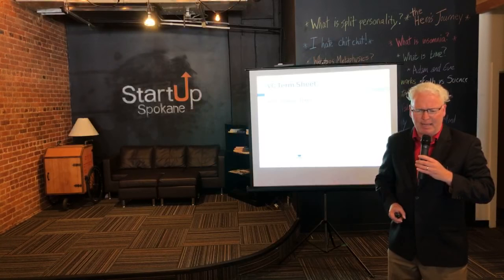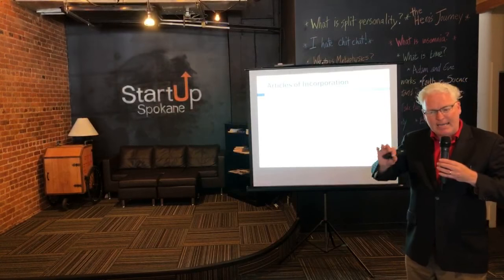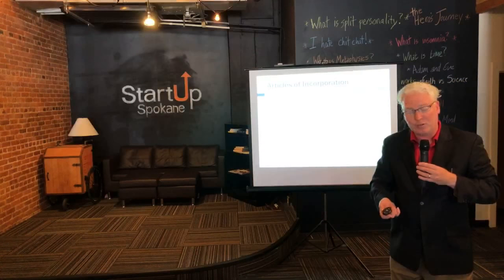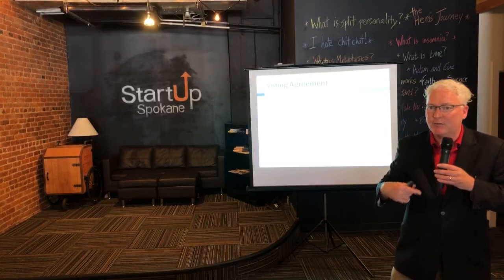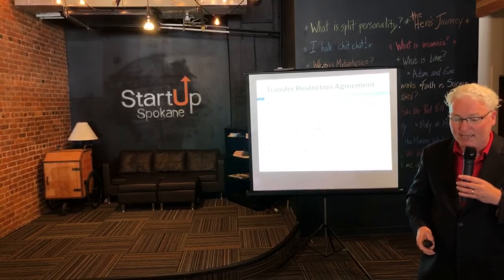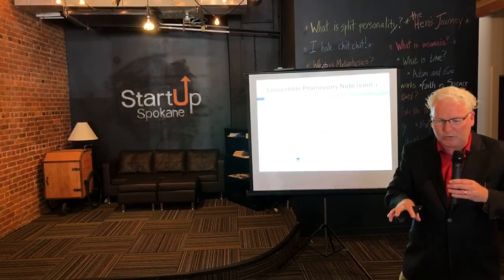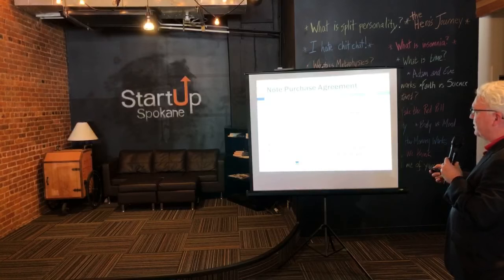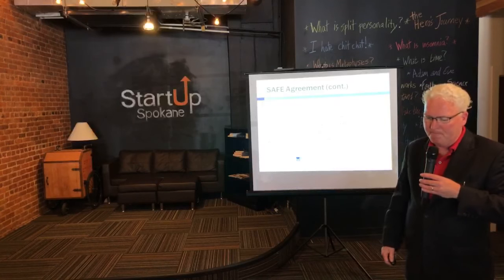Lunch and Learn - Venture Capital Investment Instruments